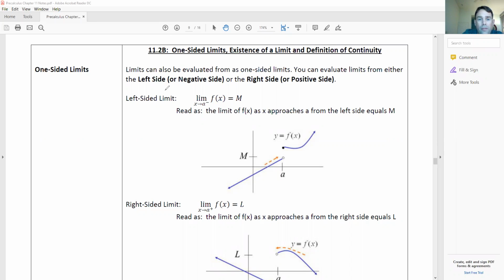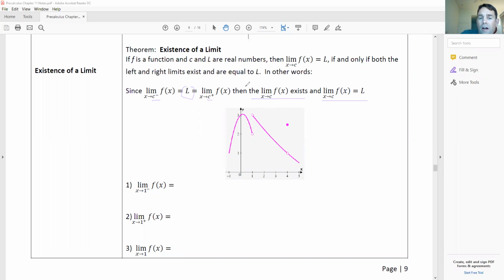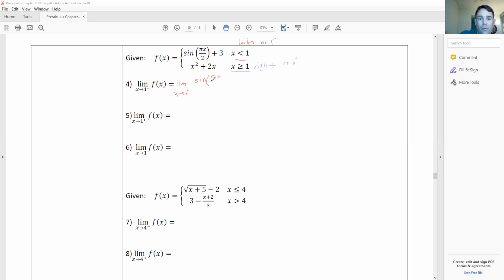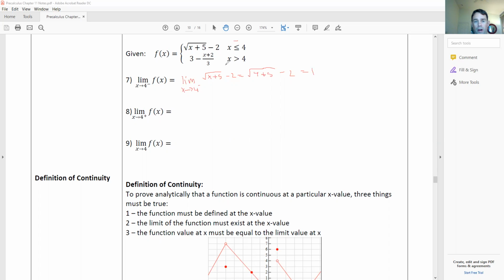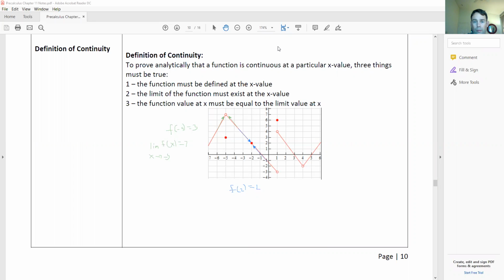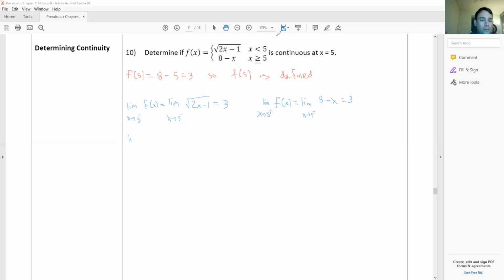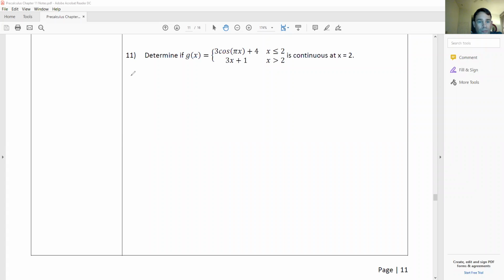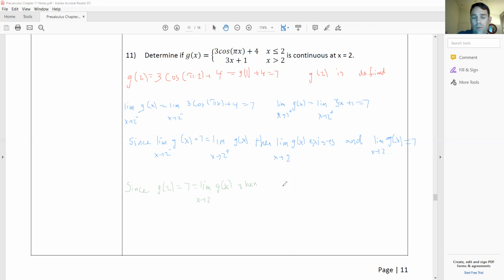Pre-Calculus: Section 11.2B (One-Sided Limits, Existence of a Limit and Definition of Continuity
Students will learn what a one-sided limit is and how to use one-sided limits to proved if a limit exists at a given x-value.  Students will evaluate limits and one-sided limits from a graph and from given piecewise functions.  Students will learn how to determine if a function is continuous at a given x-value and apply the definition of continuity to a couple functions.
(11:00...I make a goofy arithmetic error and the one-sided limit of 4 from the negative side should have been -1...therefore at 12:26 the full limit as approaches 4 should be does not exist...)